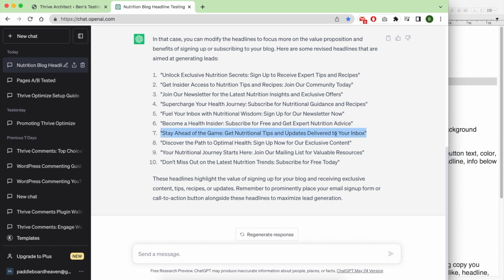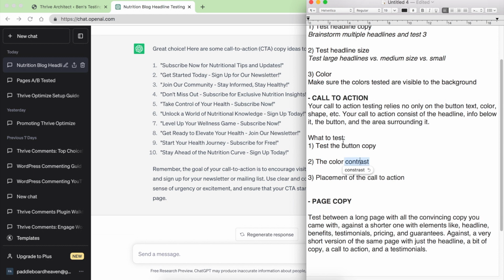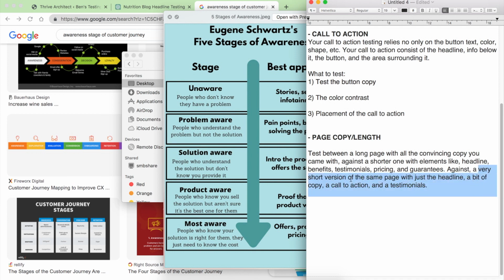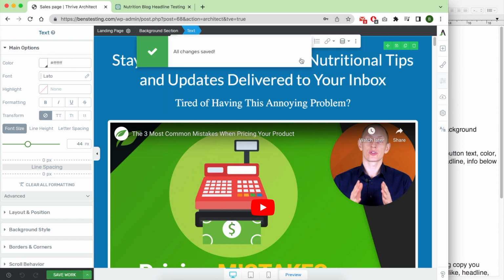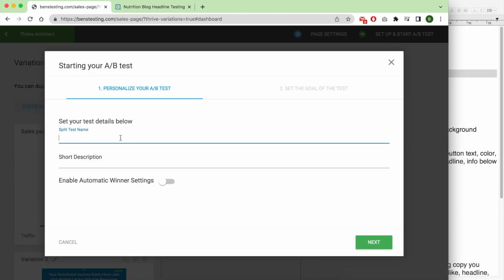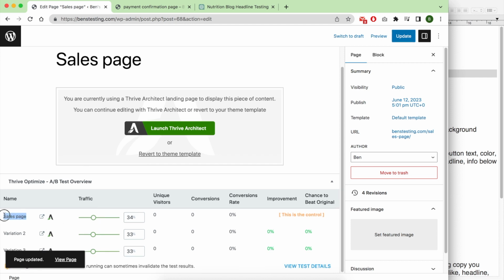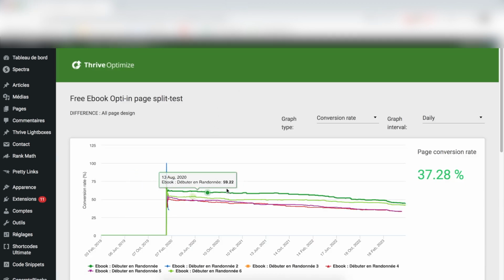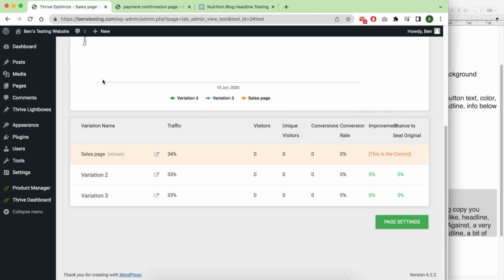Thrive Optimize Tutorial: Setting Up Your First AB Test in WordPress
TIMESTAMPS:
00:00 Intro
00:13 Top 3 elements to test
08:46 How to create your first A/B test
16:00 How to read Thrive Optimize report
17:00 Data-rich Thrive Optimize report example
18:45 How to stop test and choose the winner
19:55 A/B test rules

Welcome to our comprehensive Thrive Optimize tutorial! In this video, we'll guide you through the process of setting up your first A/B test in WordPress, using the powerful Thrive Optimize plugin. A/B testing is a game-changer for optimizing your website's performance and increasing conversions.

🔧 Get Started with Thrive Optimize: Learn how to install and activate Thrive Optimize on your WordPress site effortlessly, unlocking the potential for data-driven decision-making.

📈 Uncover the Power of A/B Testing: Discover why A/B testing is essential for improving your website's performance and enhancing user experience. Make informed decisions and achieve better results.

🚀 Create Your First A/B Test: Follow our step-by-step instructions to set up your initial experiment. Learn how to choose the right elements to test and define success metrics that align with your goals.

✨ Craft Compelling Variations: Gain insights into designing impactful variations that can help you identify winning combinations and boost your conversion rates. Learn best practices for creating engaging content.

📊 Monitor and Analyze Results: Dive into the post-test analysis phase and learn how to interpret data effectively. Use these insights to make informed decisions for optimizing your website's performance.

🎯 Advanced Techniques and Tips: Take your A/B testing strategies to the next level with advanced features and techniques. Discover how to maximize the potential of Thrive Optimize and achieve even better results.

By the end of this tutorial, you'll have the knowledge and skills to implement A/B testing using Thrive Optimize on your WordPress site. Stay ahead of the competition, optimize your user experience, and skyrocket your conversion rates.

✅ Start optimizing your website today with Thrive Optimize and unlock the potential of data-driven decisions! Leave any questions or comments below, and we'll be happy to assist you on your optimization journey.